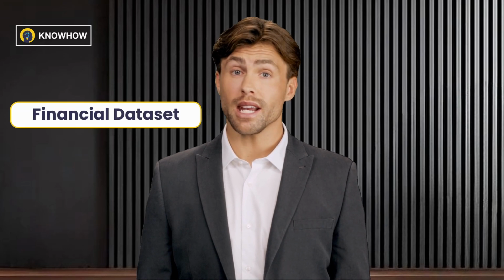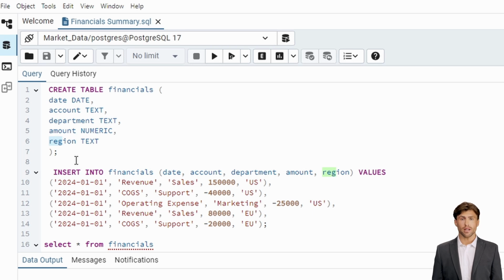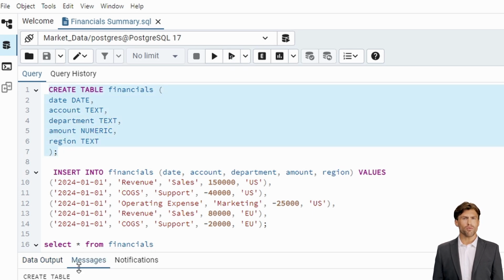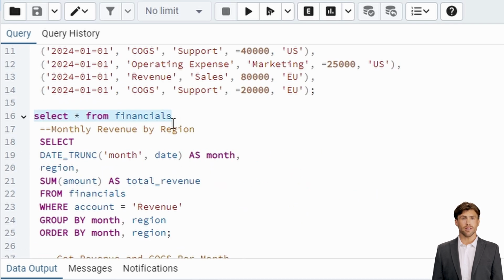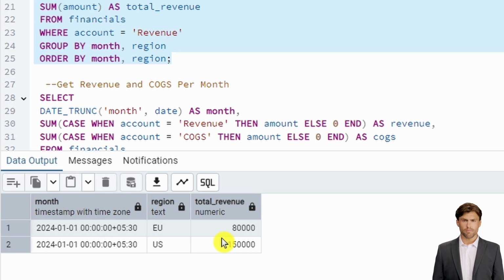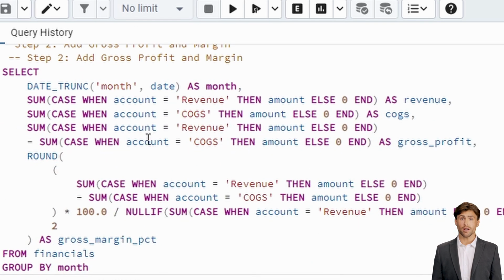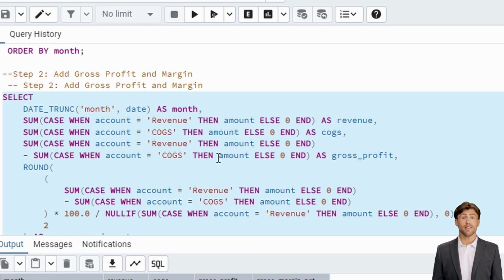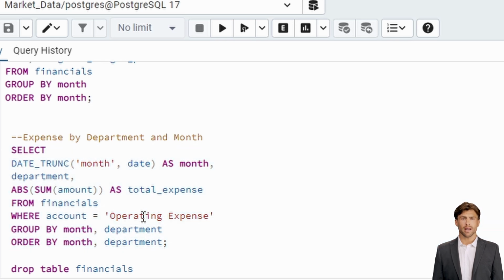Job-Ready SQL Project: Financial Modeling with Real Data (FREE SQL Script & Template)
Learn how to use SQL for real-world financial modeling — this is a job-ready project trusted by finance teams, SaaS companies, and FP&A professionals.

 In this hands-on project, you’ll master:
Monthly revenue trends (SQL + DATE_TRUNC)
Gross profit and margin calculation (CASE WHEN, NULLIF)
Expense breakdown by department
Budget vs Actual financial tracking

Tools used:
PostgreSQL
Financial dataset with real-life structure
Resume-ready SQL queries with a FREE template

 Perfect for job seekers, students, or working professionals in:
Financial Analysis
FP&A
Data Analytics
Business Intelligence

Timestamp:
00:00 – Introduction: Why SQL matters in finance & analytics
00:12 – What You’ll Learn in This Project
00:27 – Tools & Free SQL Template Overview
00:57 – Financial Dataset Walkthrough
02:00 – Real-World Use Cases for Analysts & FP&A
02:29 – Creating the financials Table in PostgreSQL
03:10 – Inserting Sample Finance Data
03:40 – Query 1: Monthly Revenue Trends with DATE_TRUNC
04:50 – Resume Tip: SQL Revenue Analysis
05:00 – Query 2: Gross Profit & Margin with CASE WHEN & NULLIF
06:24 – Resume Tip: Profitability Metrics in SQL
06:43 – Query 3: Expense Breakdown by Department
07:48 – Resume Tip: SQL for Expense Analysis
08:01 – Recap: Revenue, Profit, Expense Insights
08:22 – Why This Project Matters for Finance Careers
08:52 – What to Do Next: Resume, LinkedIn & Template
09:09 – Bonus: Power BI Dashboard With This Data

We offer practical, hands-on training in the following in-demand technologies:

✔ SQL
✔ Power BI
✔ PowerApps
✔ Power Automate
✔ Digital Marketing
✔ AI/ML
✔ Snowflake
✔ No Code Platforms
✔ Programming